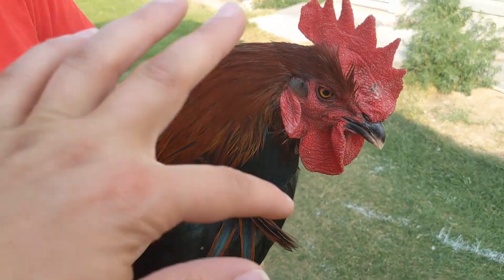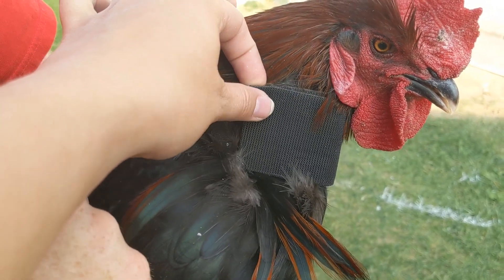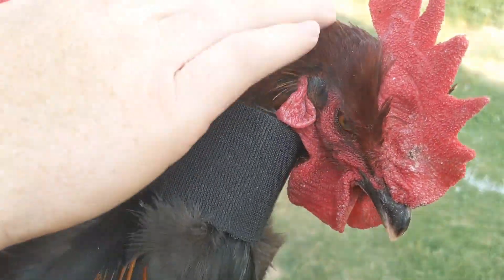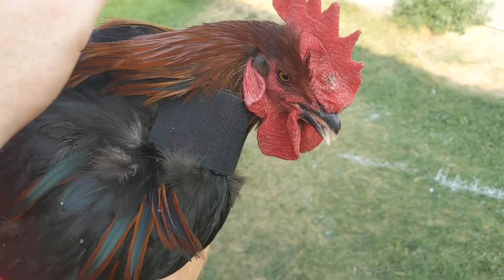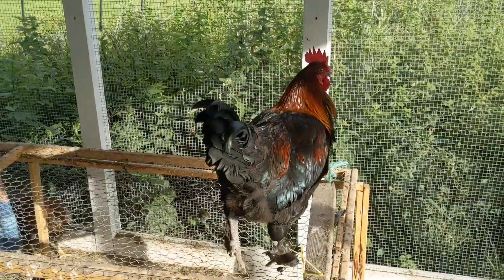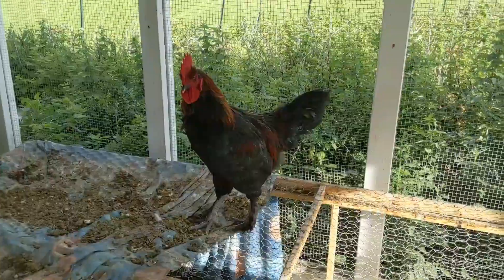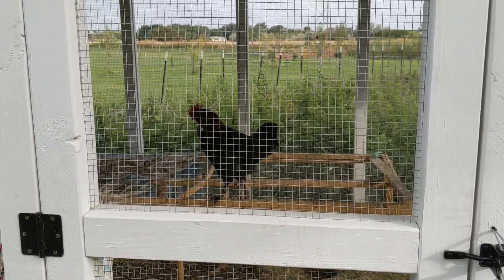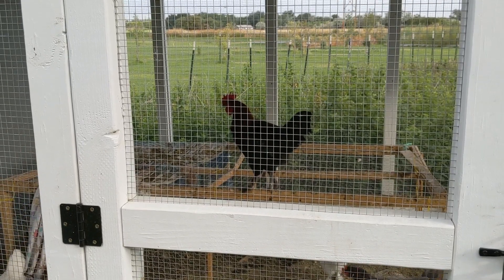Rooster Crow Collar DIY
Our rooster was getting annoying especially really early in the morning. So we set out to see what we could do about it besides getting rid of him. We ran across a crow collar and decided to improvise because we needed his volume to come down haha. Well so far thick Velcro has helped quite a bit, I don't even think he minds it any more.

To see some of my everyday happening follow me on

Velcro I used
I stuck the sticky sides together to make it double sided.